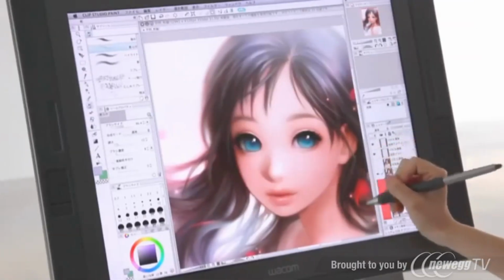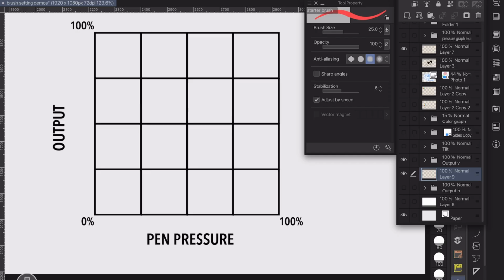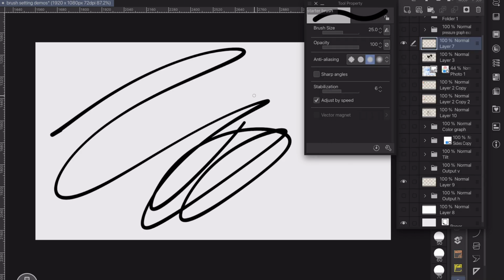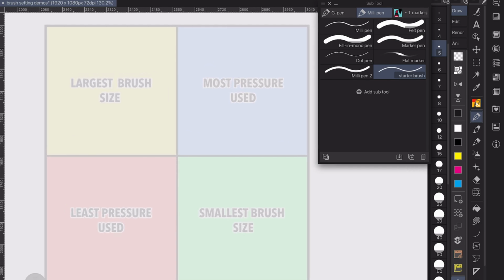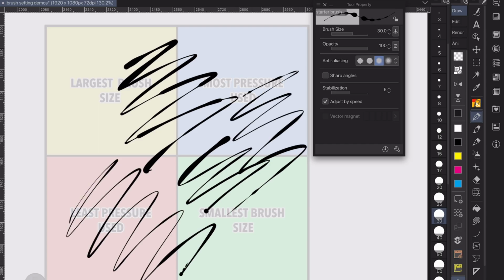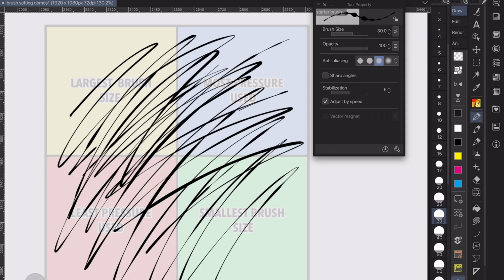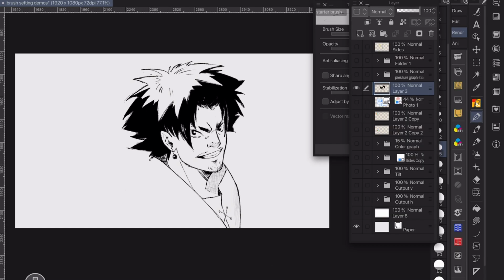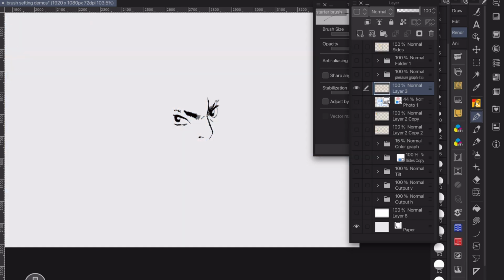Brush Dynamics and a Beginner Lesson on Making Brushes [Clip Studio Paint]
Clip Studio Paint brush dynamics, among other features is something I had to learn on my own when I was getting into digital art and brush making. If you are a new digital artist or a craggy old veteran like me, maybe this will help you as well (and maybe help even non CSP users)

You should be able to find at least one you like, lol

0:00 Intro
1:12 Boneless Brush
1:54 Pressure Dynamic
5:17 Tilt Dynamic
6:50 Velocity and Random
10:00 Non Boneless Brush Demo
18:00 Timelapse (brush test drive)
22:30 How to Save n Export a Brush
24:18 Epilogue